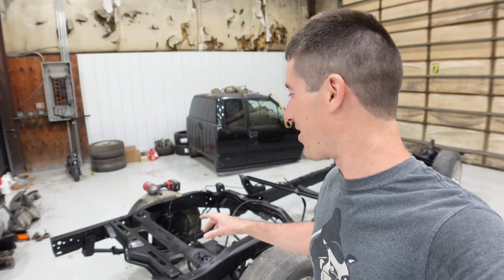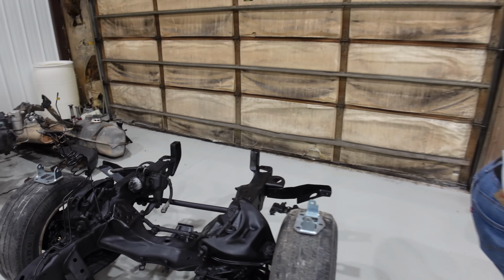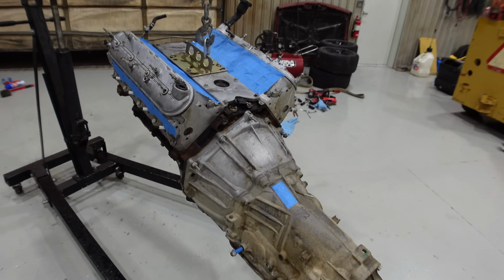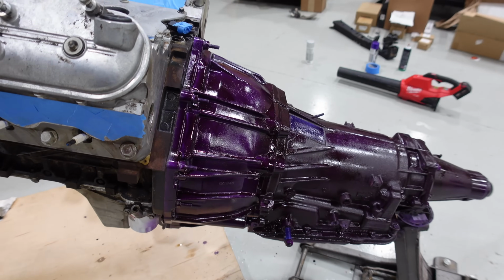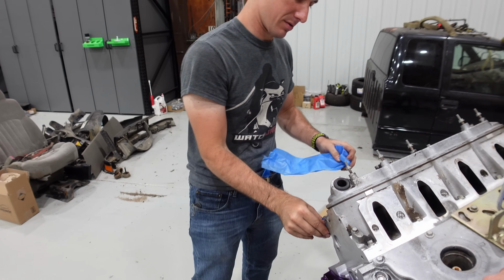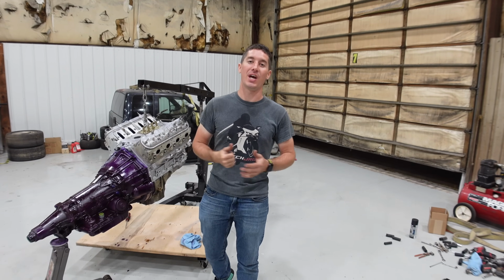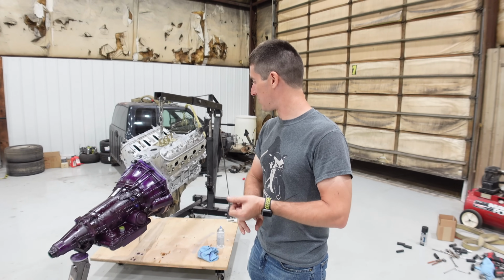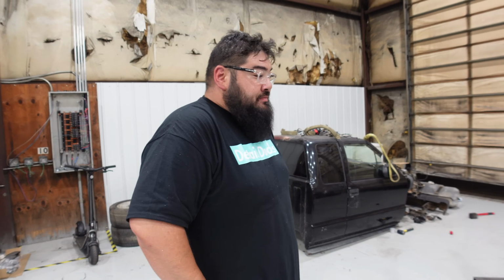Everyone Will HATE These Colors I Picked For The S-10 Xtreme DRIVETRAIN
The 2000 Chevy S-10 Xtreme build soldiers on, it seems like we can't get past cleaning and painting, and cleaning and painting, and cleaning and painting. Either way this truck has to be together in about 20 days and headed to LS Fest Texas. Today we're cleaning up the old drivetrain I bought for $1,000 that has seen quite a few trips around the world. Then we're going to paint it some controversial colors and get ready to install it in the truck!